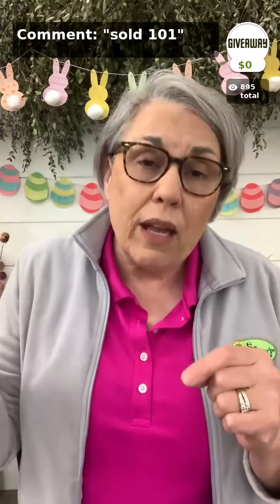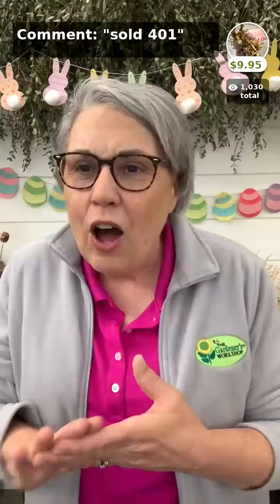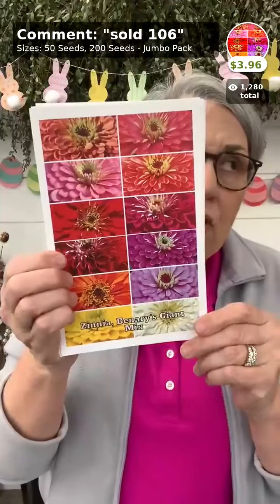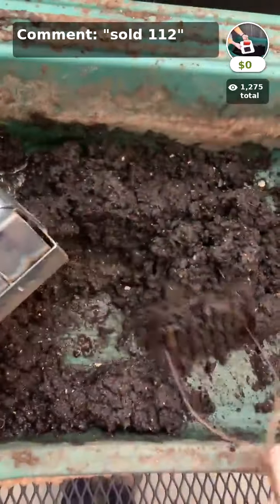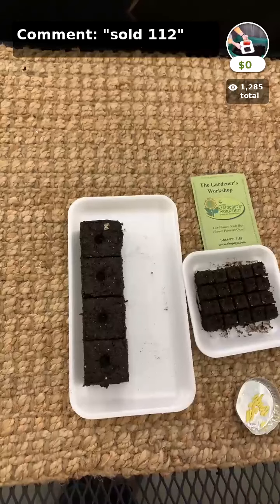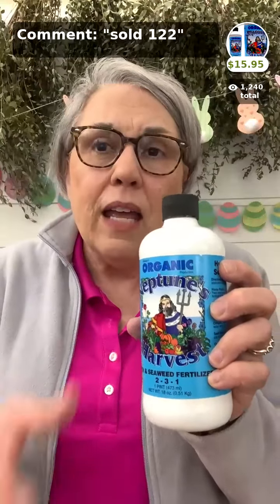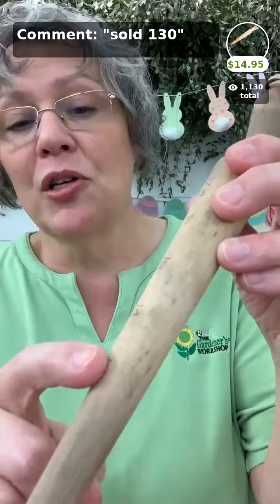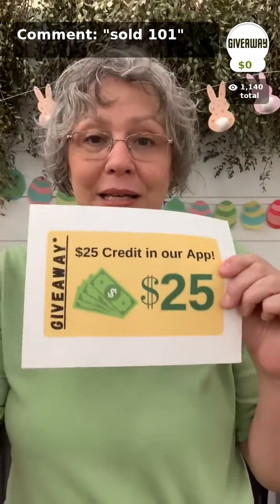TGW Easter Shopping Show! Shop this replay and check out your cart (in your DMs) before 8am Eastern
TGW Easter Shopping Show! Shop this replay and check out your cart (in your DMs) before 8am Eastern on Sunday to get this week's special deals!

Lisa Ziegler